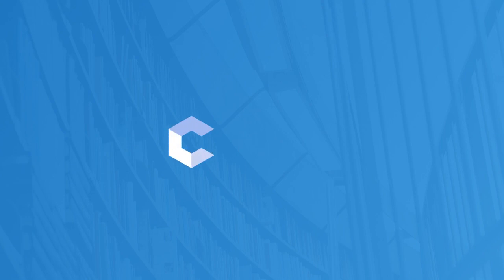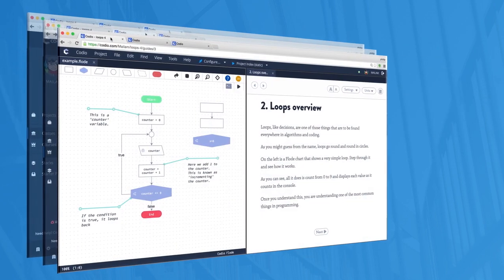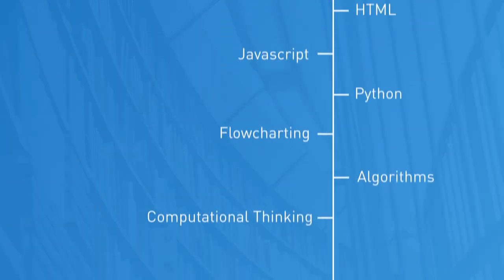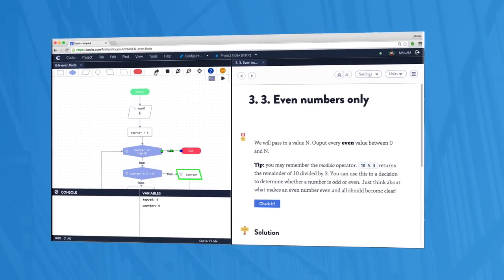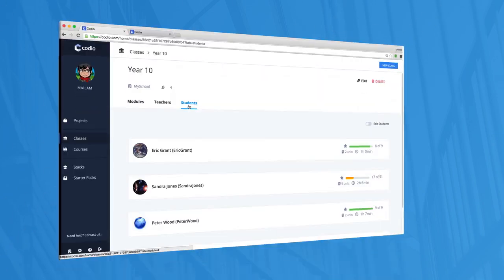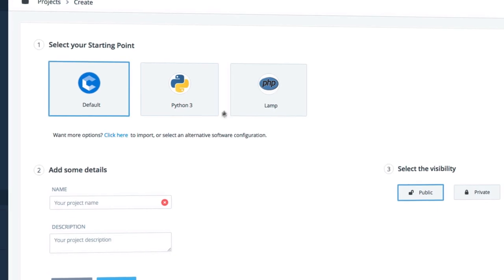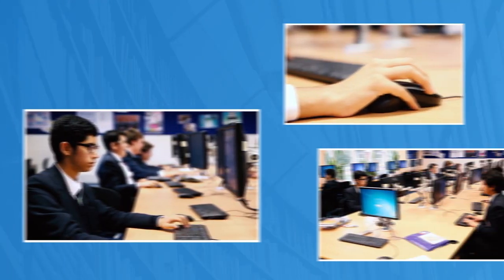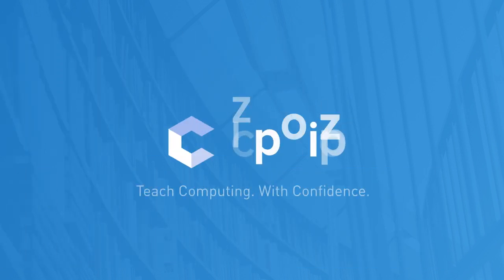The online IDE for computer science education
Codio is designed for computer science teachers to use in the classroom. It combines an online code editor, curriculum-mapped courses, course publishing tools and the ability to monitor student progress. And because it’s cloud-based, you don’t worry about the administrative hassle of setting up a code environment.